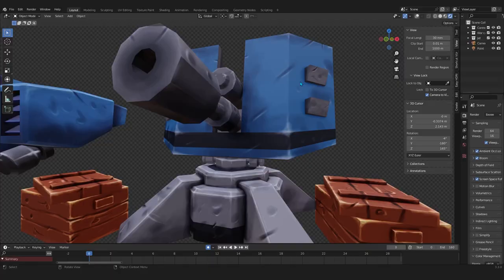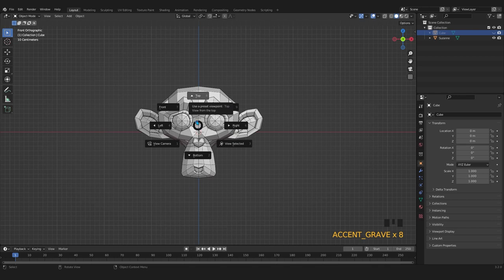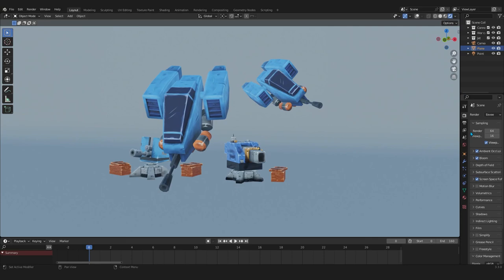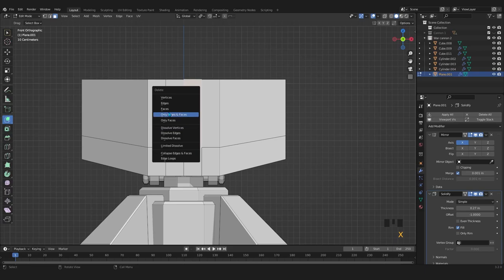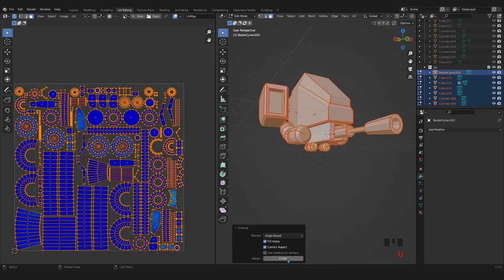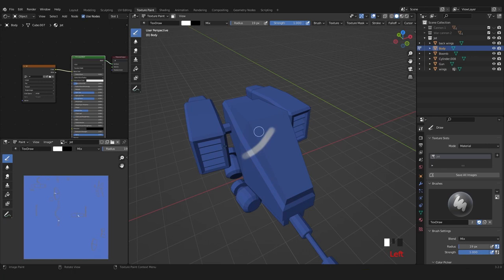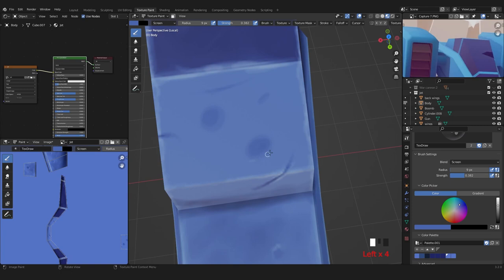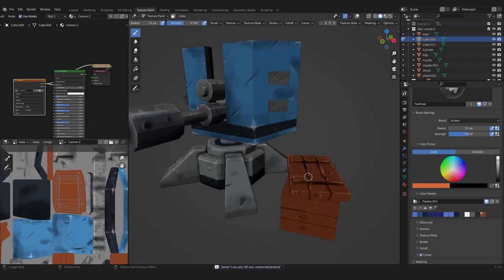Texture Painting in Blender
Hello friends in this course you are going to learn modelling Sci-fi war Cannon and Sci-fi Jet and as well how to texture painting in Blender. We are going to focus on the Texture Painting and you will learn a lot out of this course.

Warm regards,

Morteza Ebrahimi
Artstudio313